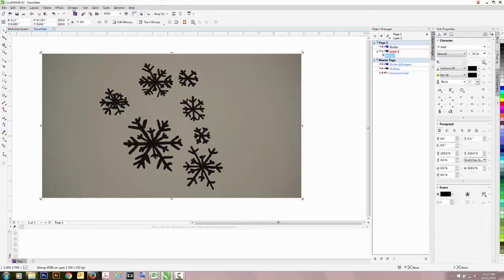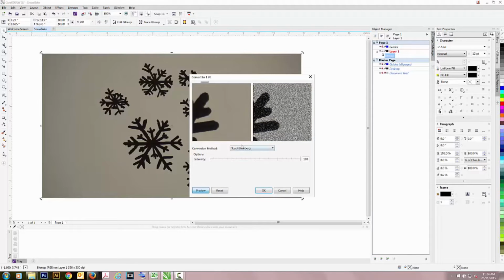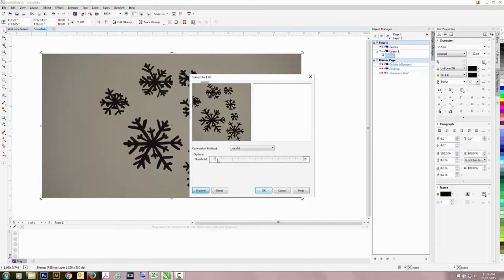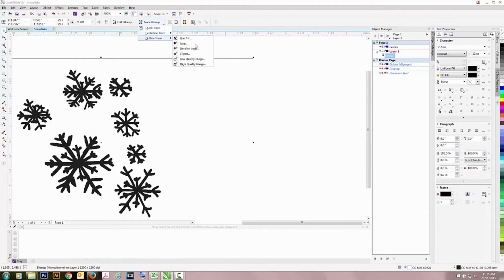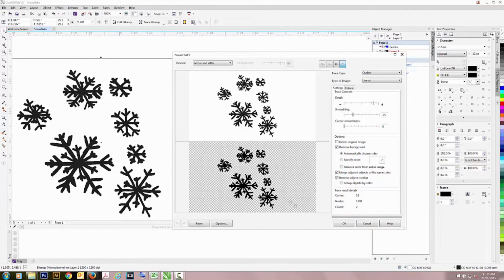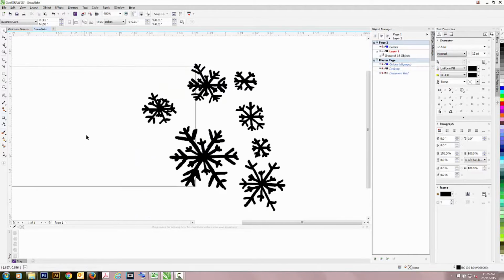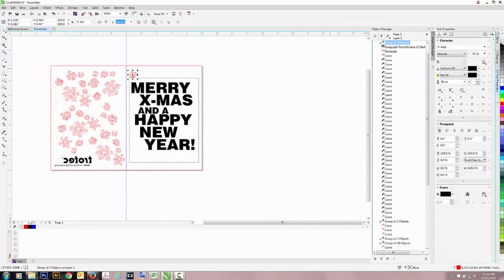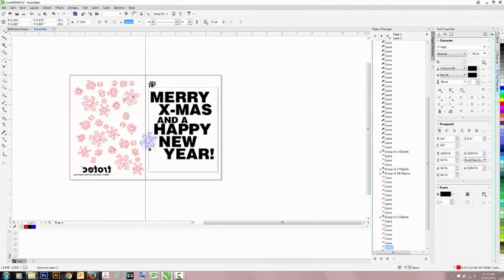Designing A Christmas Card for the Laser Machine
Our team at Trotec Laser Canada hand-drew snow flakes on a white piece of paper, then photographed it, imported to our design software (CorelDraw), and then vectorized it in order to cut and engrave the design onto our laser machines.

Trotec Laser Canada
1705 Argentia Road, Unit 9
Mississauga, ON
L5N 3A9, Canada

Vancouver | Calgary | Toronto | Montreal